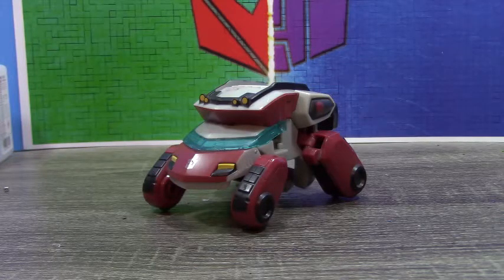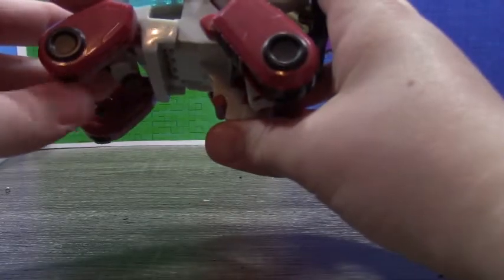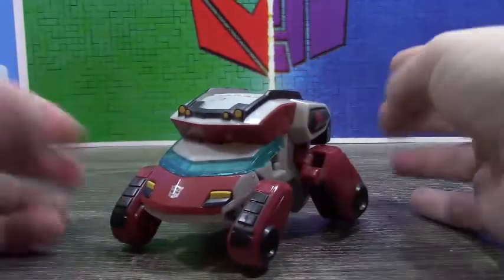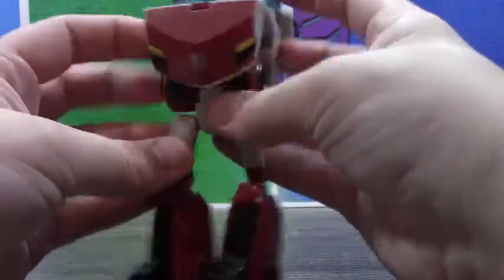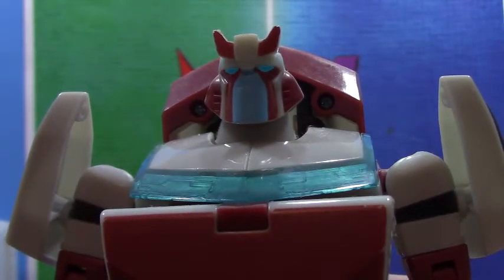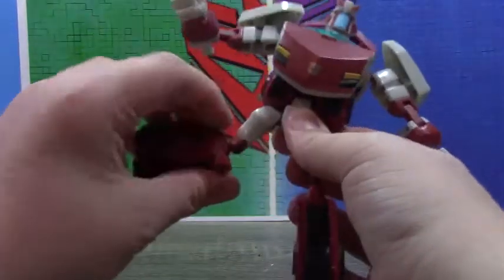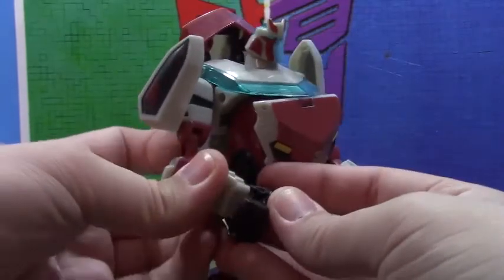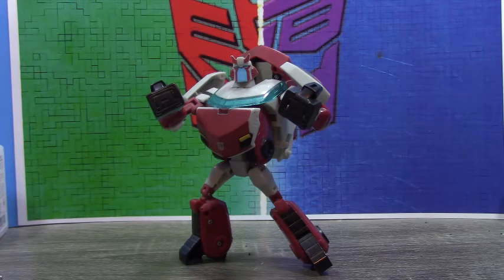Video Review of the Transformers Animated Cybertronian Mode Ratchet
Another Animated review, but of yet another from the line I really like. Hope you enjoy!